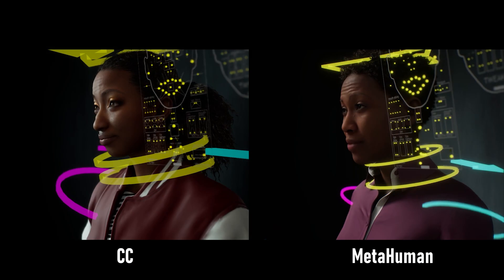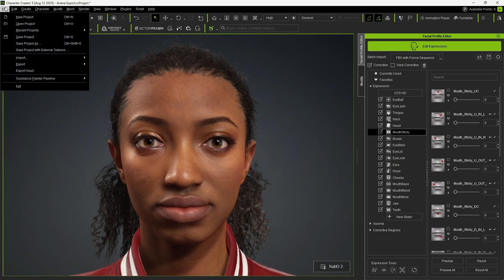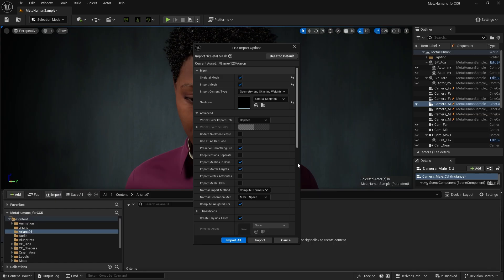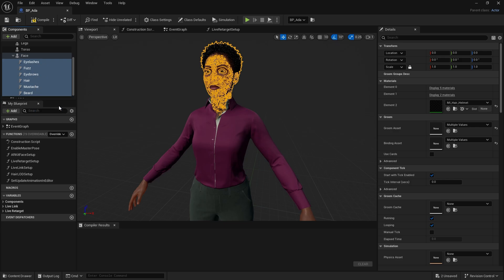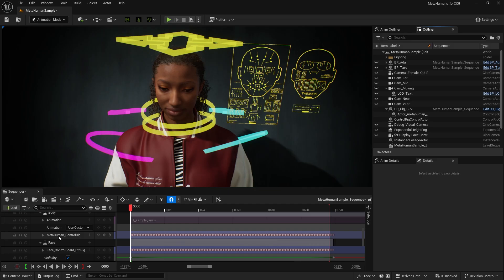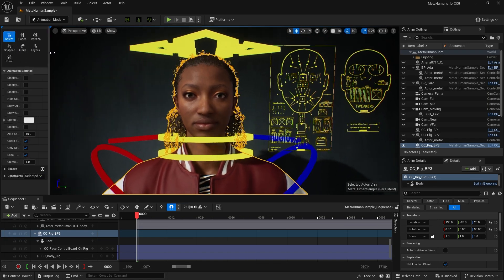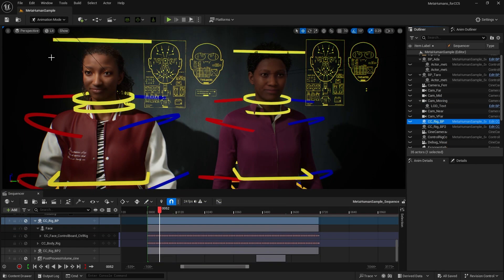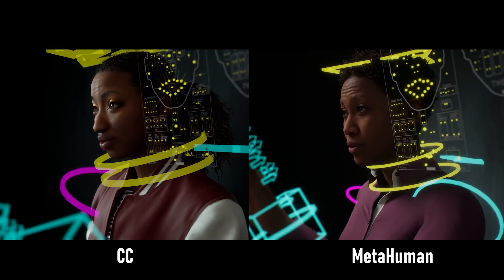Swap MetaHuman with CC Character in Sequencer | CC & UE Workflow Tutorial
Since CC5 characters use facial morphs compatible with MetaHuman, we can replace meshes and copy animation tracks between the two character systems seamlessly.

00:27 Export CC Character
02:20 Replace by Part
03:58 Copy Animation Tracks